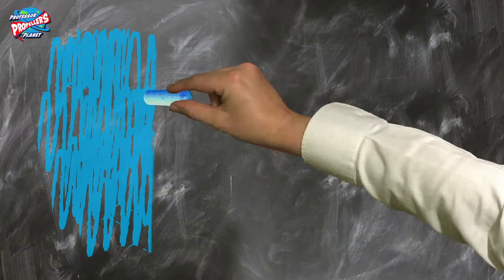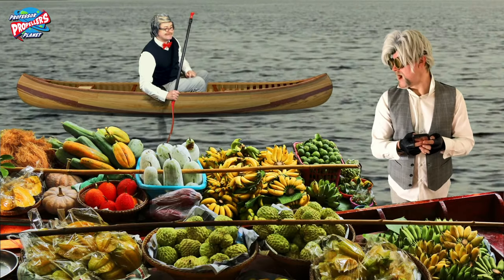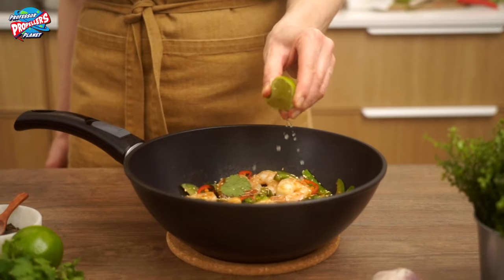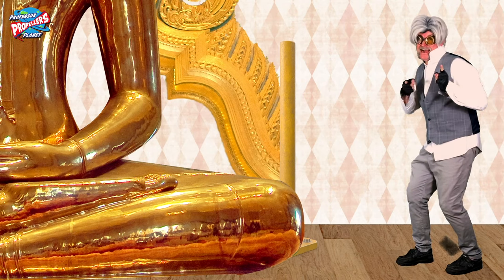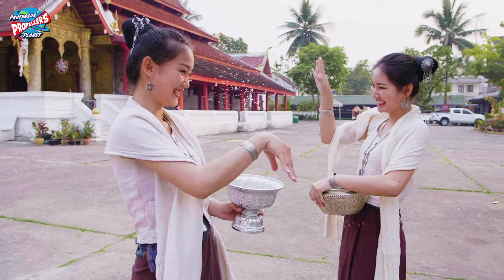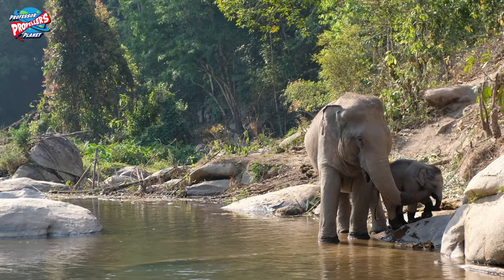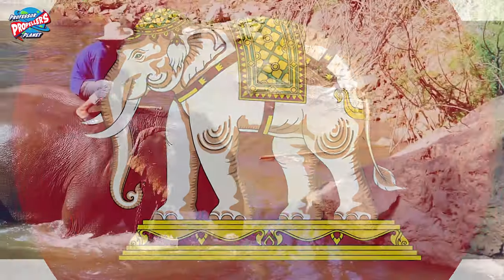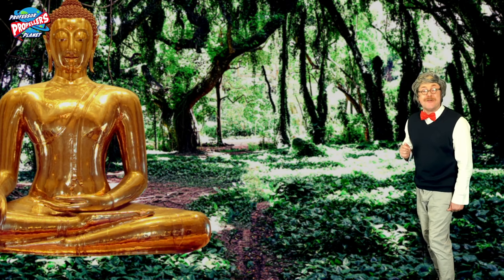Thailand for kids - Facts and fun about Thailand.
A journey to Thailand for kids - Learn lots of Thai Facts and have fun in this beautiful country with Professor Propeller.

See the incredible, solid gold statue of buddha called Phra Sukhothai Traimit. Visit the capital city, Bangkok. Grab some Thai food at a Floating Market. See the highest point, Doi Inthanon and one of the beautiful beaches in the word, Railay Beach.

We will have a water fight to celebrate the Thai New Year called Songkran which is celebrated on April 13th.

This fantastic adventure to Thailand has lots for kids of all ages to learn and enjoy. Professor Propeller flies around the world with his magical, red, propeller, flying bow tie. Where will he fly next?